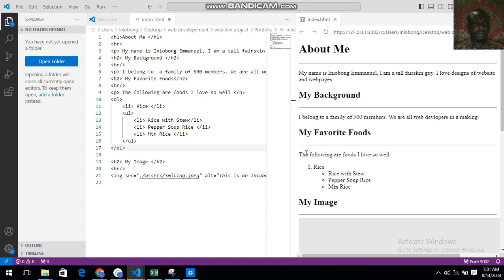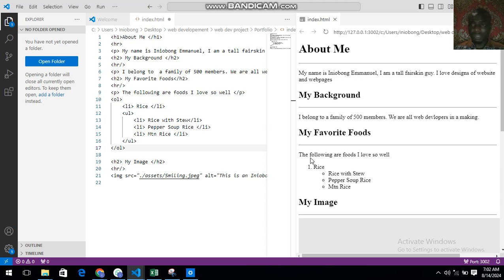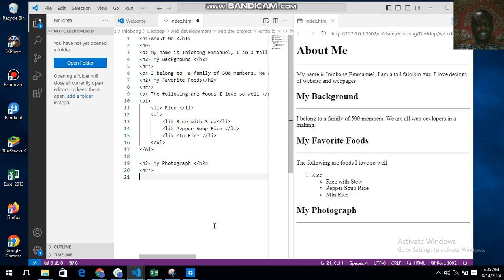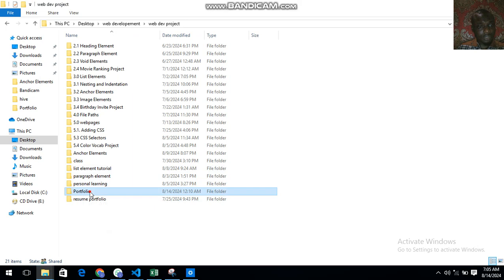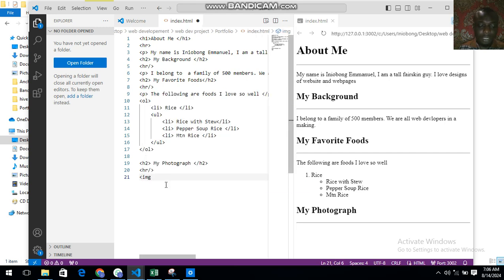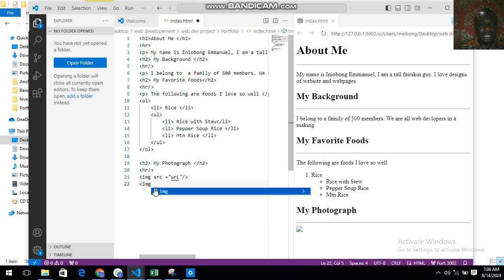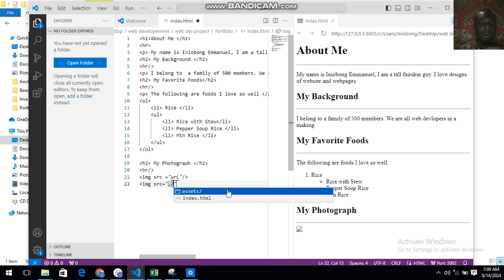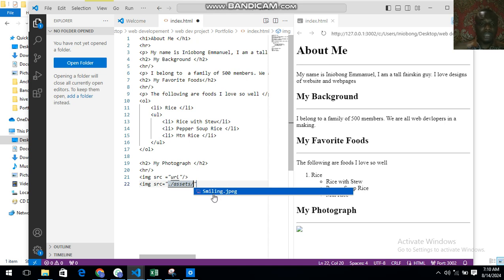Lecture 8.0 Image Element in HTML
This video explains the use of Image tags in  order to present Images on our webpage.

Kindly use your image for the practical.